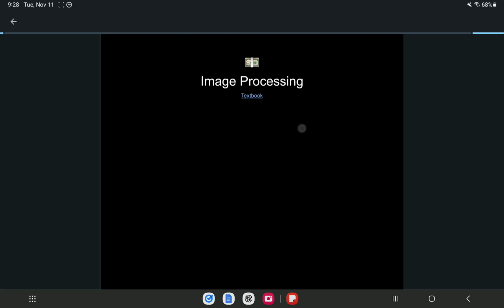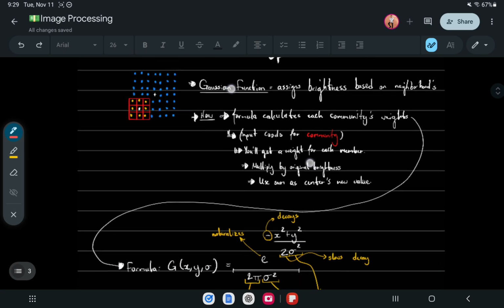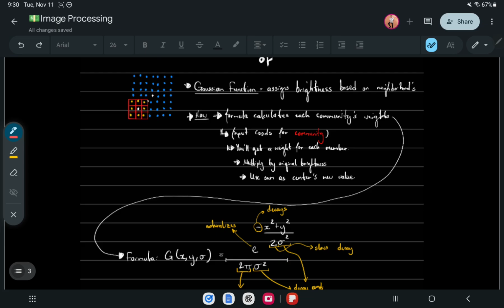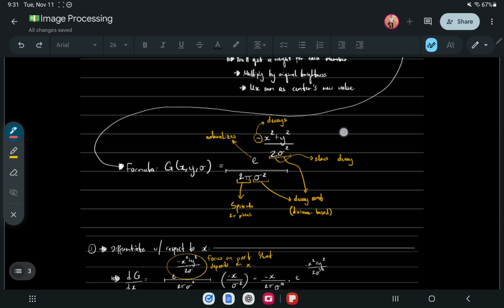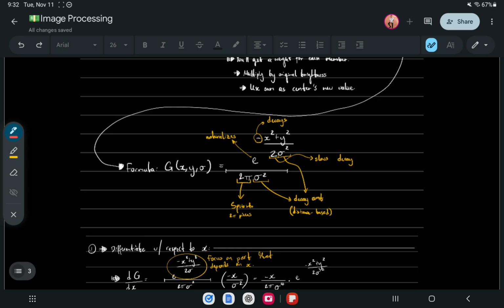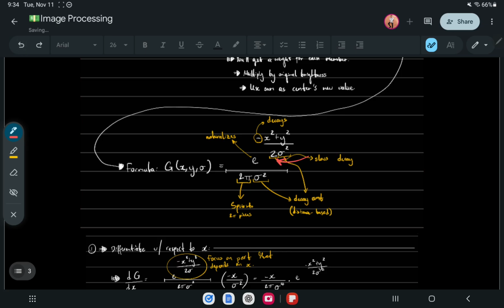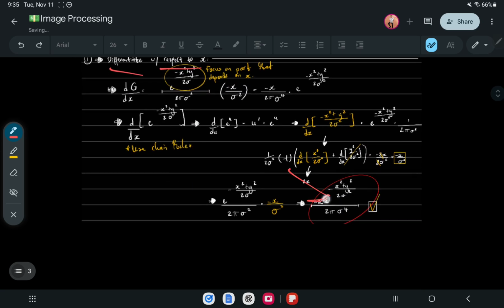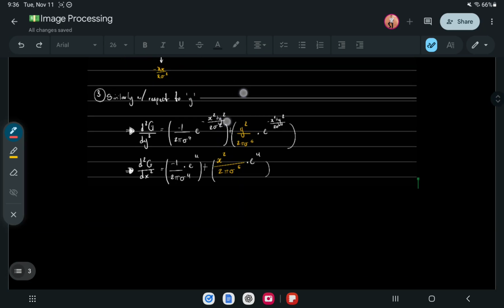Laplacian of Gaussian - Midterm Question Review